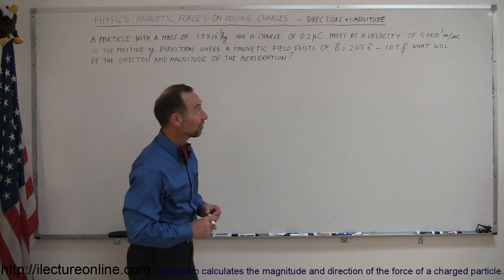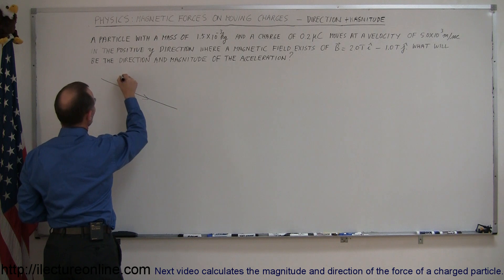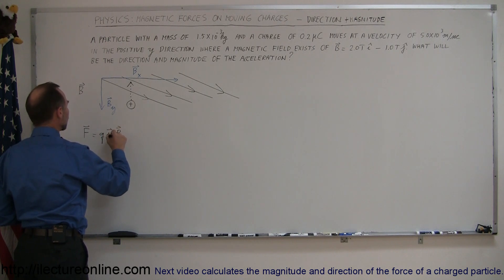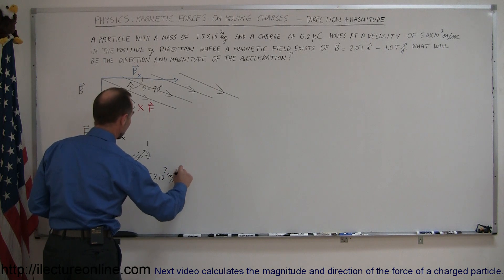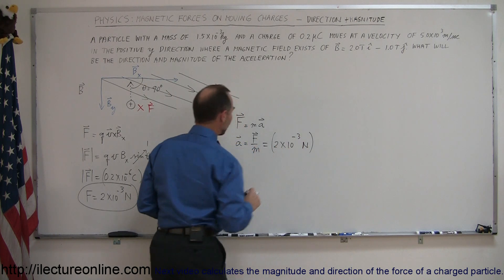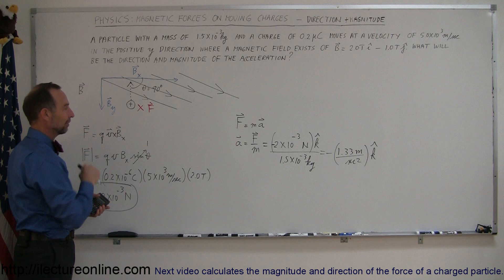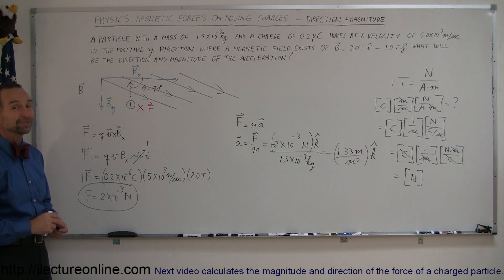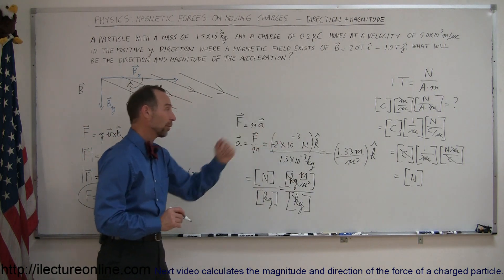Physics 43 Magnetic Forces on Moving Charges (2 of 26) Direction and Magnitude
In this video I will calculate the magnitude and direction of the acceleration of a charged particle in a magnetic field.